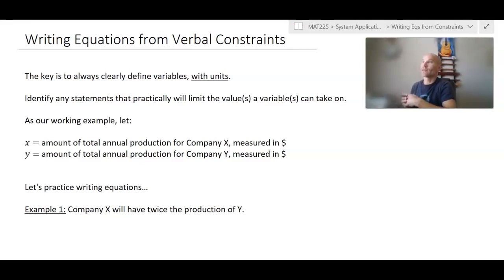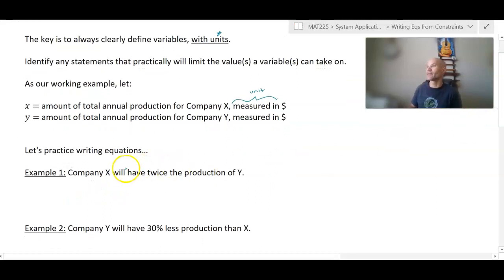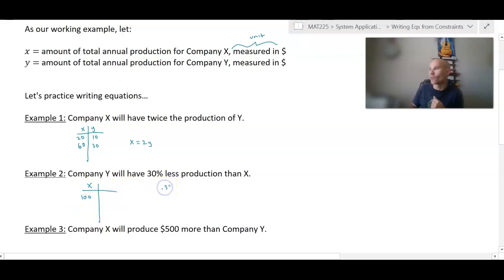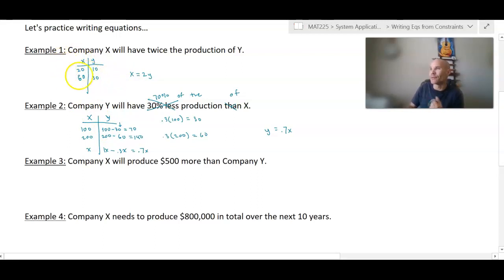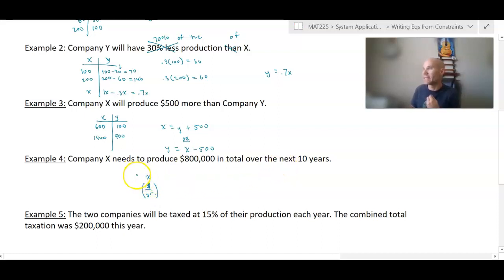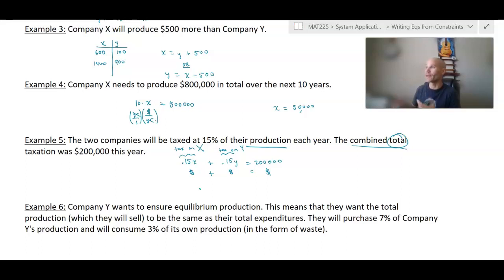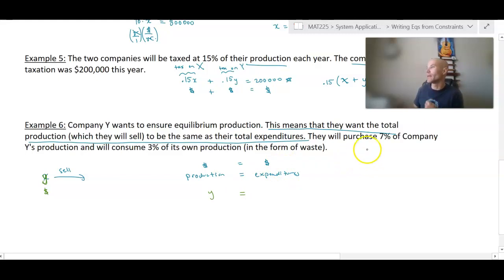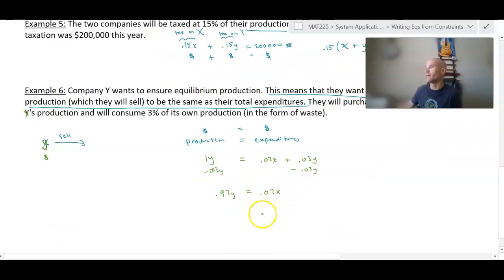Writing Equations from Verbal Constraints